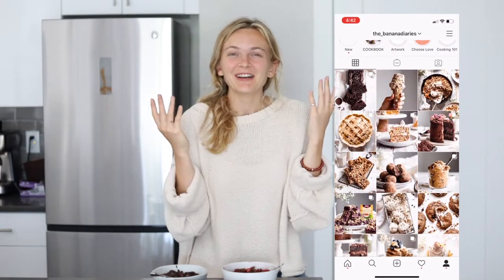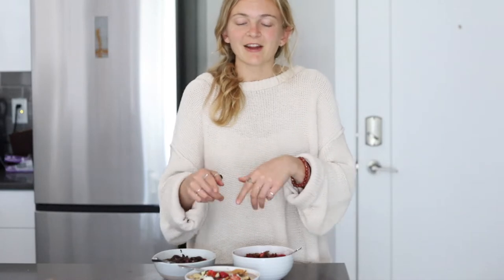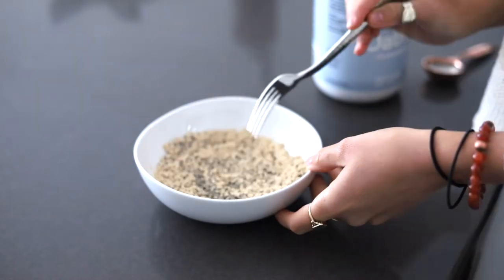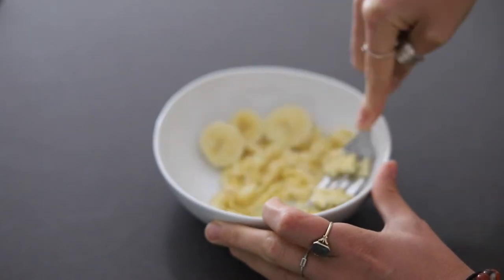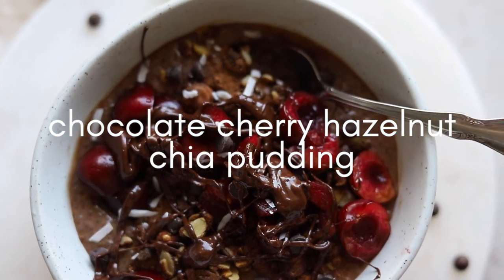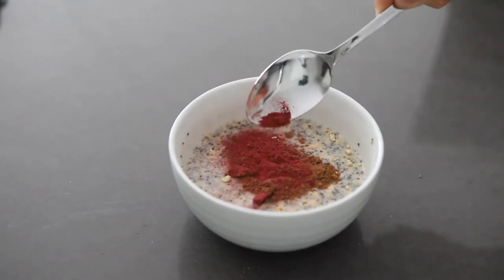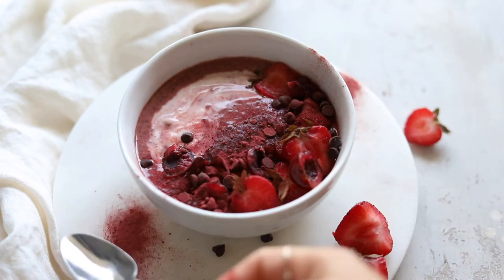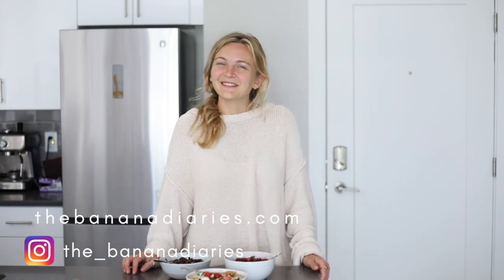How to make CHIA PUDDING | 3 Ways, VEGAN, Protein Packed, Meal Prep Friendly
Hi friends!

Today I'm showing you how to make easy protein packed chia pudding, with just 3 simple ingredients. This chia pudding recipe is my go to for busy mornings, and I've also included how to make it 3 different ways: banana chia pudding, chocolate cherry chia pudding, and red velvet chia pudding!

With over 25 grams of protein per serving, this will soon become your favorite healthy vegan breakfast recipe :)

Time stamps are below, along with the links to the direct recipes! Enjoy!

Britt

What is chia pudding? 1:24
How to make chia pudding: 2:20
Banana Chia Pudding: 3:33
Chocolate Cherry Chia Pudding: 5:00
Red Velvet Chia Pudding: 5:57

Hi! My name's Britt, and I make healthy recipes and inspirational life hacks videos to help you live your best life! I mainly run a healthy baking blog where you'll find lots of healthy vegan and gluten free (with Paleo!) baking treats and desserts, but food is just a small part of an overall healthy lifestyle. So on here, I share other tips and tricks, such as mindfulness hacks, meditation, and law of attraction to help you live your best life!